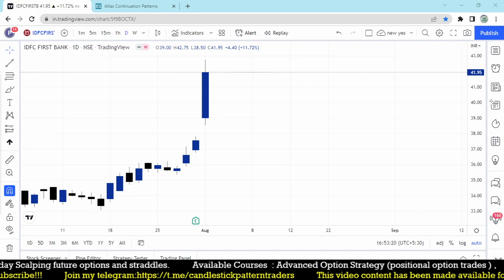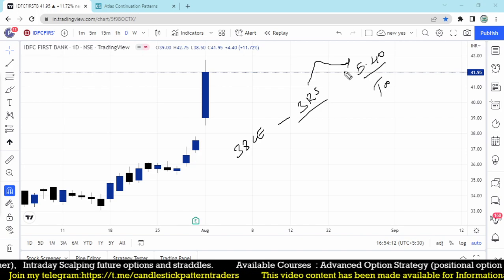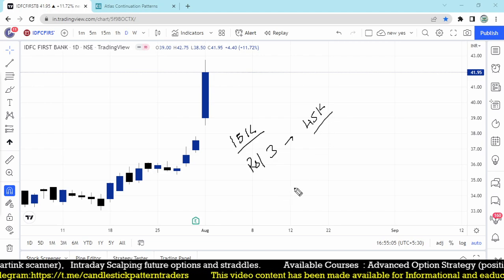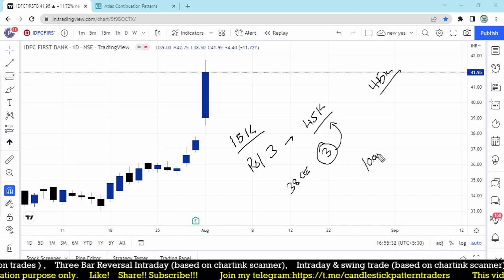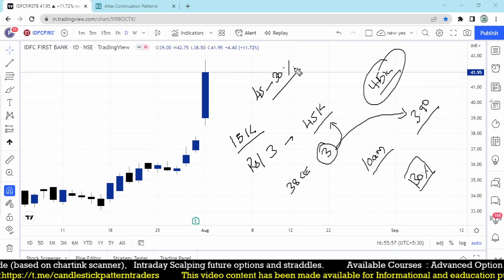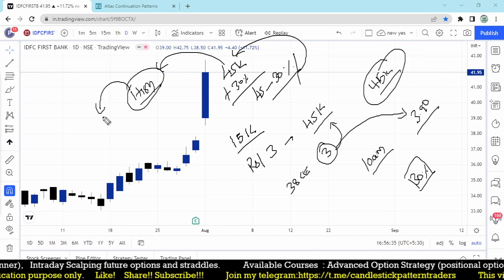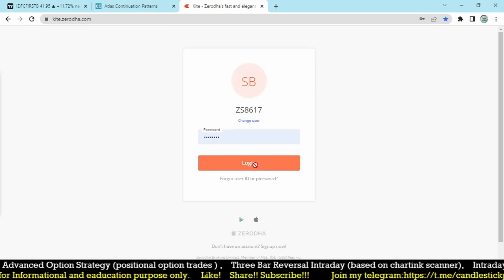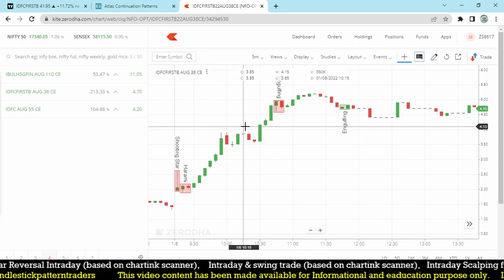𝗛𝗼𝘄 𝗱𝗶𝗱 𝗶 𝗯𝗼𝗼𝗸𝗲𝗱 𝗽𝗿𝗼𝗳𝗶𝘁 𝗥𝘀𝟭𝟯𝟱𝟬𝟬/- 𝗜𝗗𝗙𝗖𝗙𝗜𝗥𝗦𝗧𝗕 𝗯𝗮𝘀𝗲𝗱 𝗼𝗻 𝗔𝗱𝘃𝗮𝗻𝗰𝗲𝗱 𝗢𝗽𝘁𝗶𝗼𝗻 𝗦𝘁𝗿𝗮𝘁𝗲𝗴𝘆